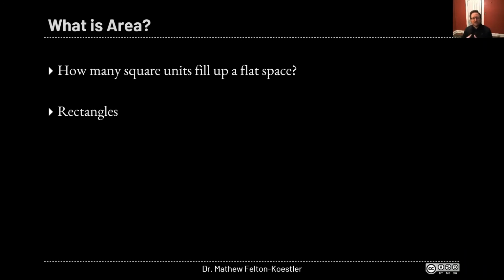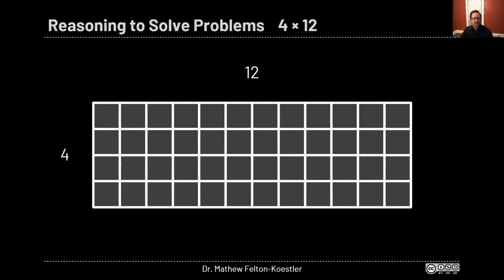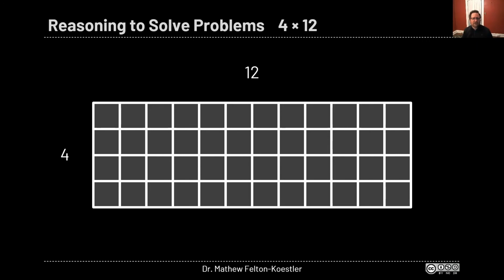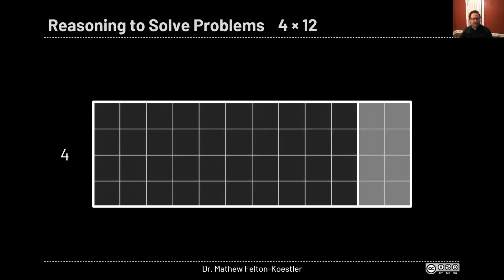Common Core Math - Grade 3 - Part 2: Area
Part 2 of an overview of the four critical areas of mathematics in third grade